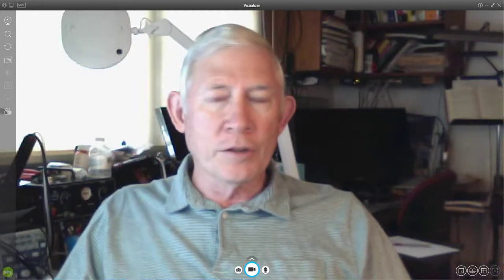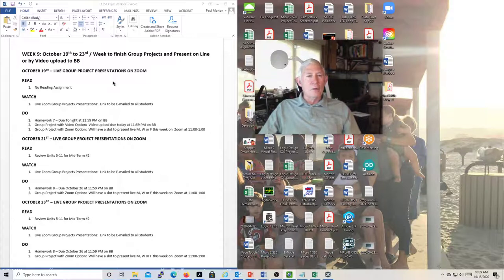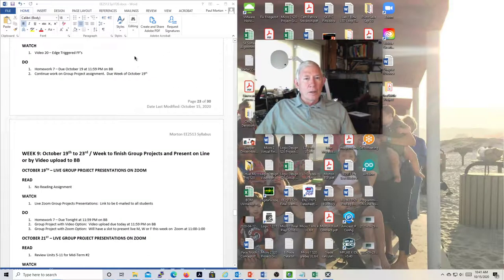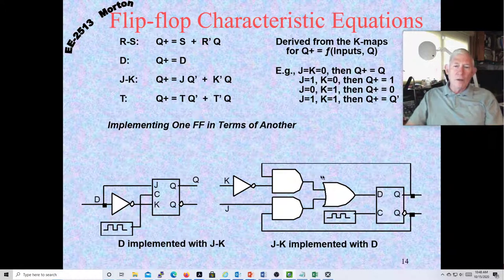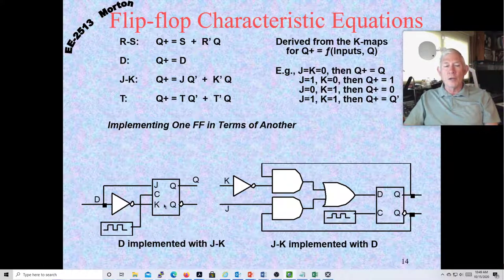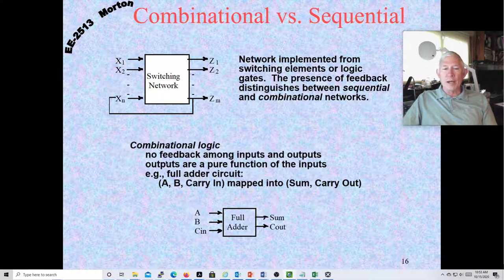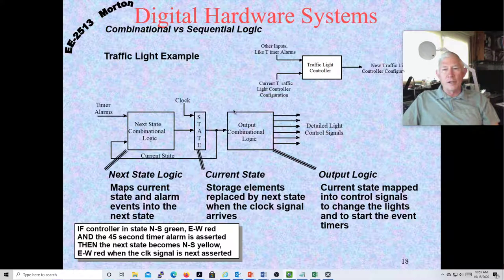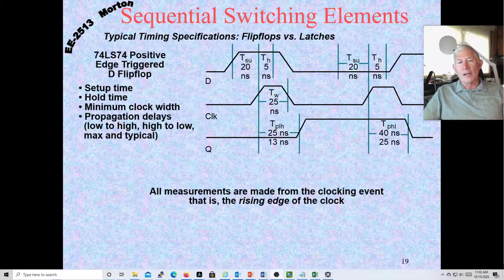2020 10 15 LogicDz #22